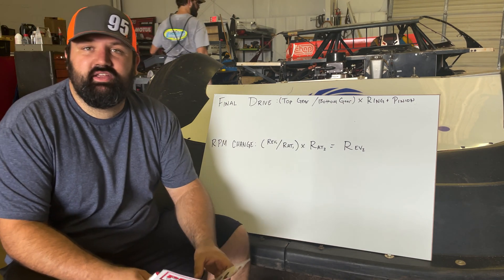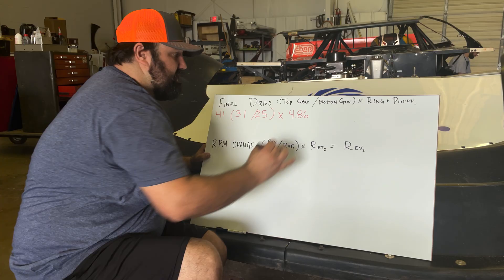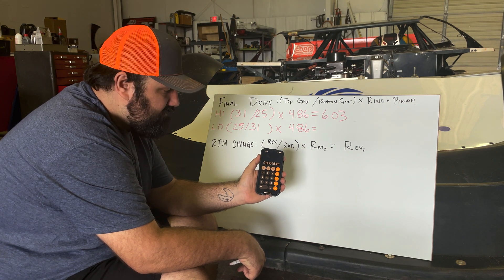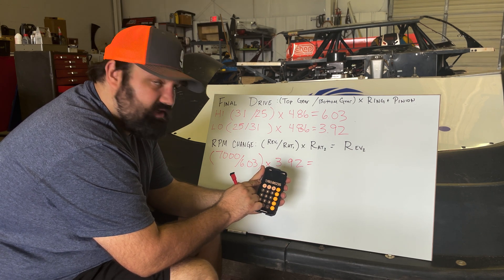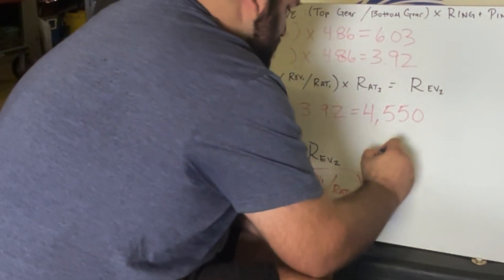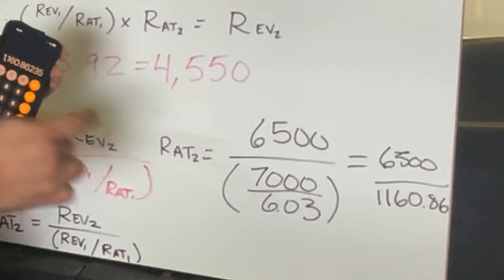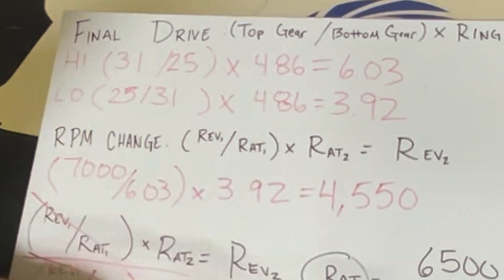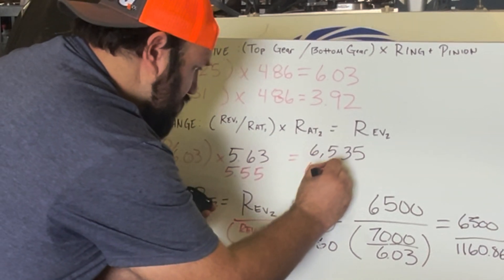HOW TO CALCULATE RPM CHANGE AND GEAR RATIOS; Dirt Late Model Quick Change Rear End Calculations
Take a look at the math behind gearing our super dirt late model! We'll use a gear chart and a couple of equations to calculate final drive, rpm change and ratio changes.
Here's the equations we use in this video:

Final Drive = (Top Gear/Bottom Gear) x Ring and Pinion

RPM Change = (Rev1/Ratio1) x Ratio2 = Rev2
This equation is for calculating RPM changes when changing quick change gears. Rev1 is the initial RPM and Ratio1 is the gear in the car at Rev1. Ratio2 is the new gear ratio and Rev2 is the calculated new RPM.

We can also solve that equation for Ratio2 to help us select a gear if we know how much RPM we'd like to run.
Ratio2 = Rev2/(Rev1/Ratio1)

Here is a link to Winter's 10 Spline Quick Change Gear Chart

Fletch & the 95w team!